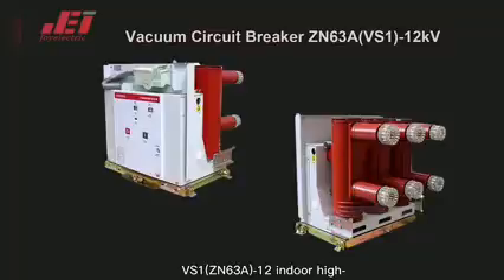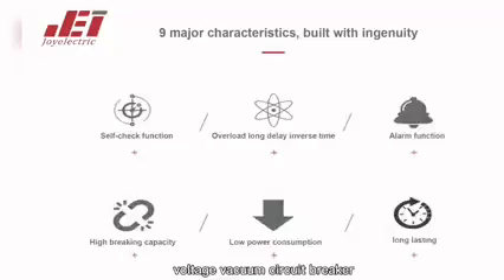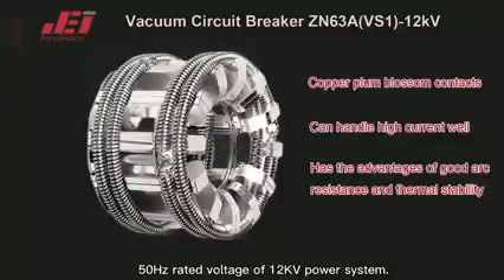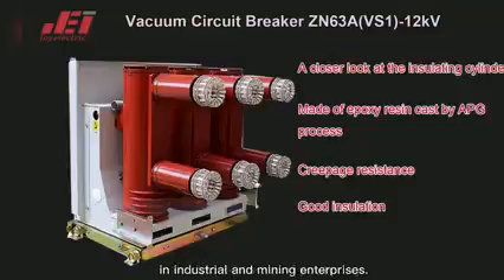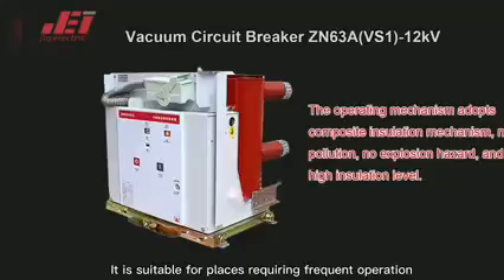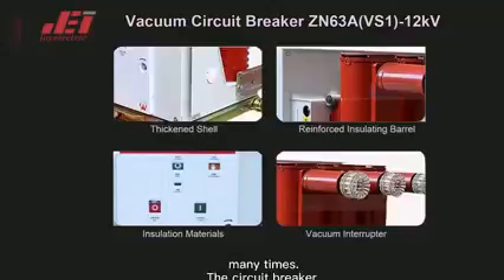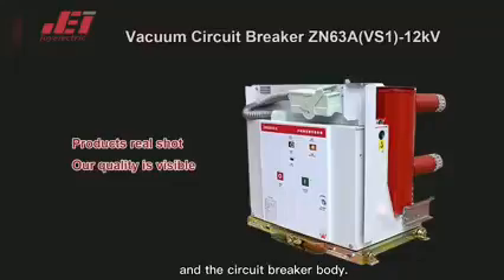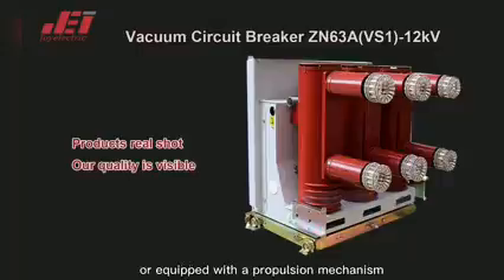This circuit breaker has 9 major features, built with real ingenuity.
In addition to self-checking function, overload long-delay inverse time limit, alarm function, high segmentation capability, low power consumption, and long service life, it also uses red copper plum-blossom contacts, which can cope with large currents well and have good performance. Arc resistance and thermal stability.
The insulating cylinder is made of epoxy resin cast by APG process, which has strong creepage resistance and good insulation performance.
The operating mechanism adopts composite insulation mechanism, which has no pollution, no explosion risk and high insulation level.
We pursue better quality, and it is responsible for your safety.
to get more information about our products.